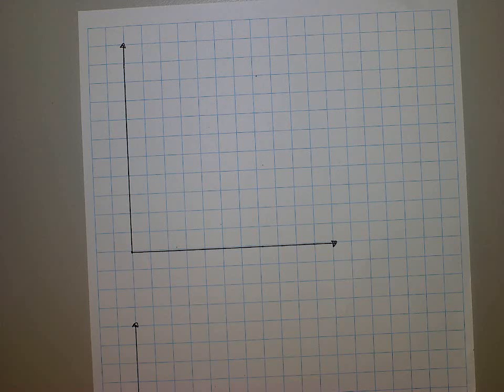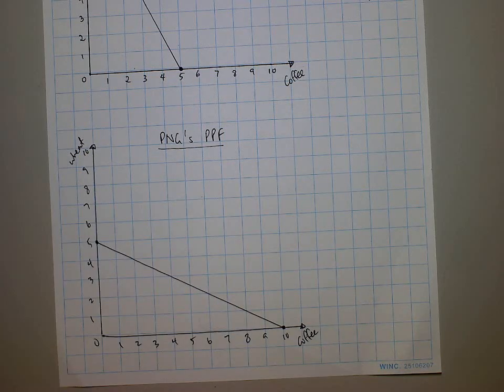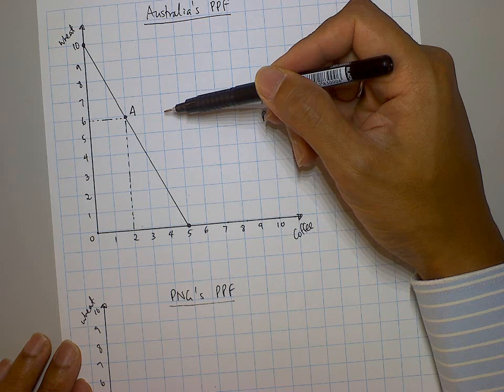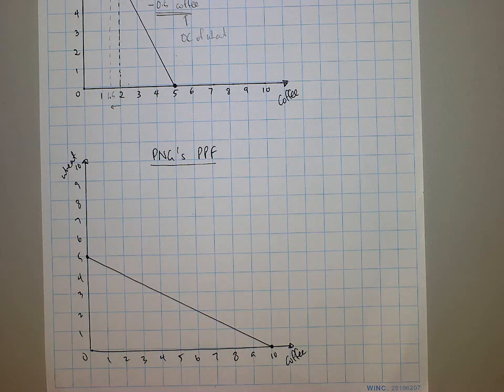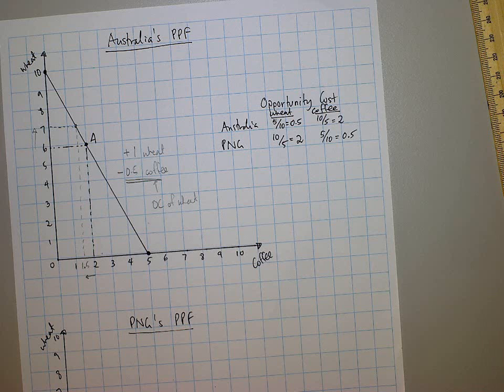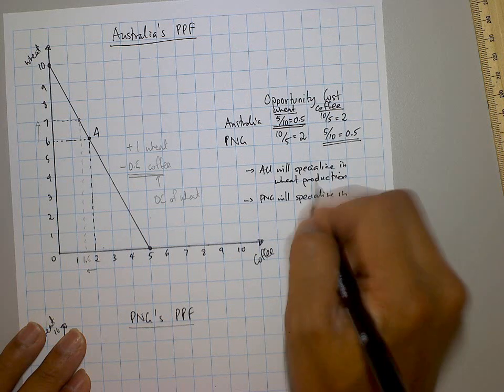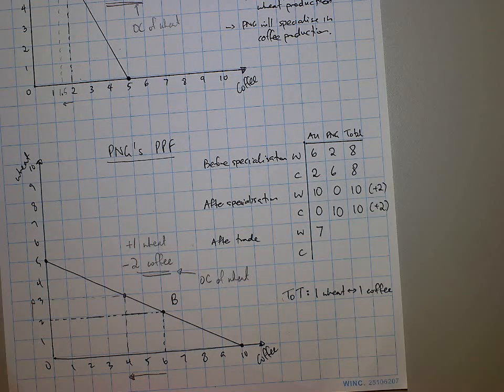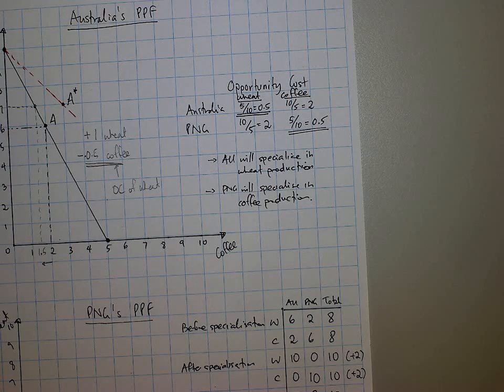Production Possibility Frontiers and Free Trade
Year 12 ATAR Economics

Watch using 1.5x to save some time!

This video covers how to draw a production possibility frontier (PPF), how to calculate the opportunity cost of producing two goods for two different countries and how to determine what good a country should specialise in. We then consider what impact trade will have on both economies.